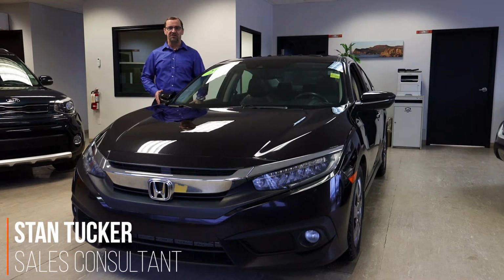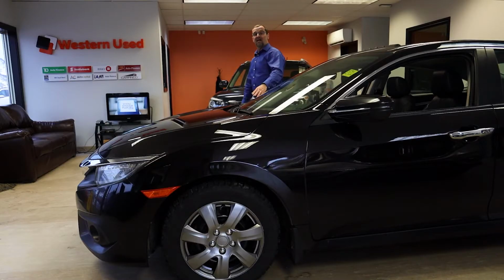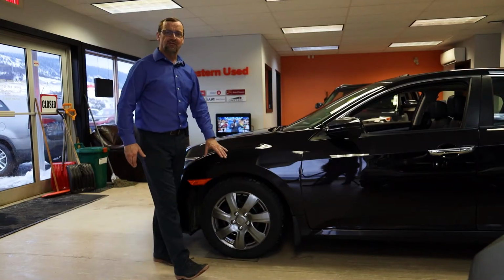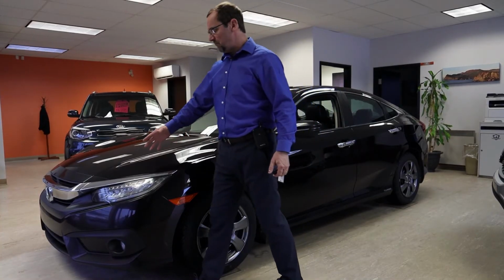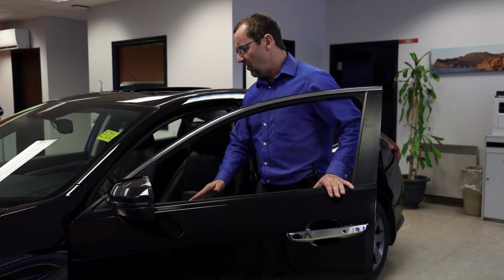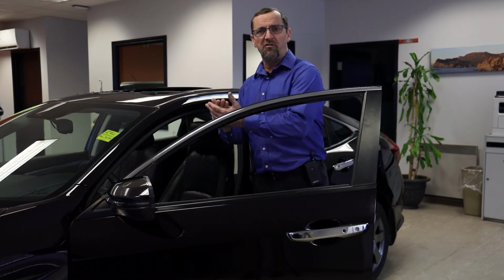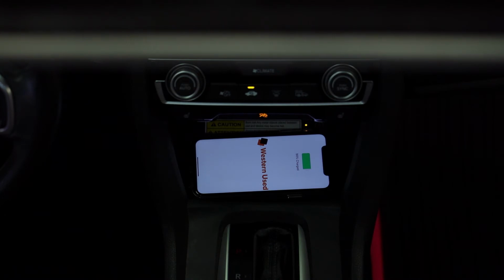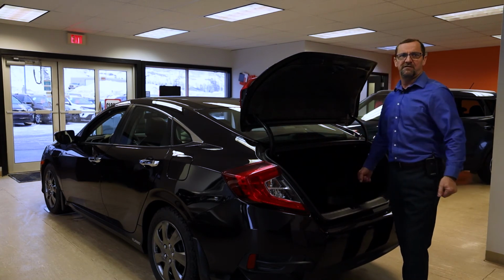2016 Honda Civic Touring | Walkaround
{SOLD}

Follow Sales Consultant Stan Tucker on a walkaround tour of our 2016 Honda Civic Touring Sedan!

This comes decked out with almost any feature you could possibly want and need:

✅ Leather Interior
✅ Power Driver and Passenger Seats
✅ Heated Front and Back Seats
✅ Sunroof
✅ Apple Carplay
✅ Backup Camera
✅ Blind Spot Camera
✅ Navigation
✅ Wireless Charging
✅ Remote Start
✅ Radar Adapted Cruise Control
✅ Lane Departure Warning
✅ Forward Collision-Avoidance
✅ Auto-Dimming Rearview Mirror
✅ Second Set of Summer Tires on Aluminum Rims

Visit us at westernused.com or stop by our showroom today to take a look at this or any of our other 150+ vehicles currently in inventory 🚗